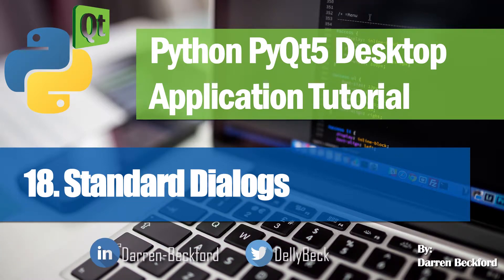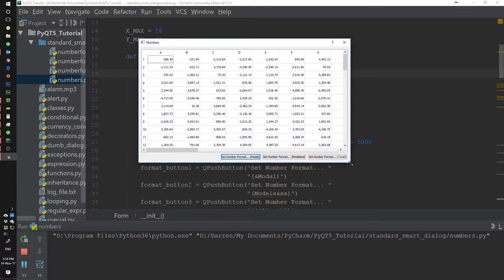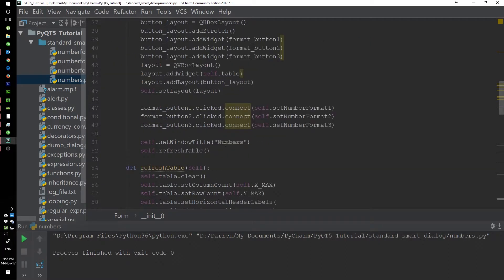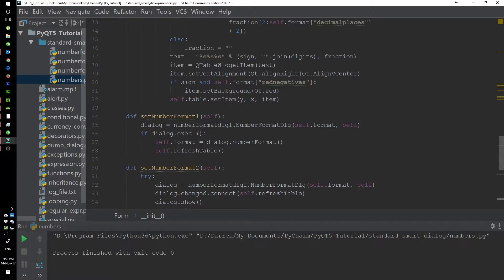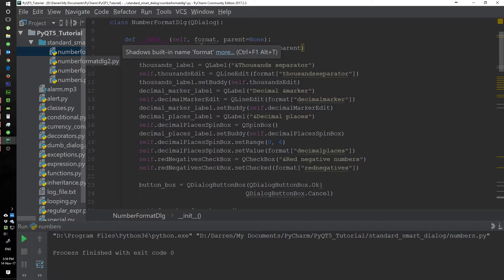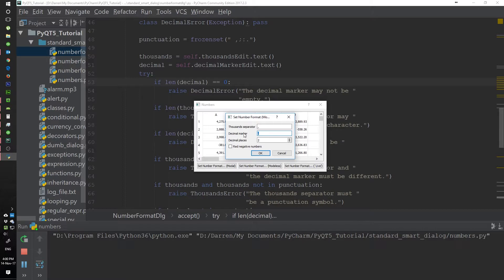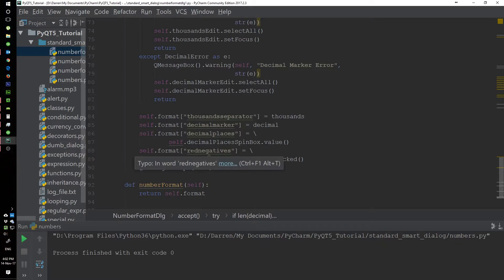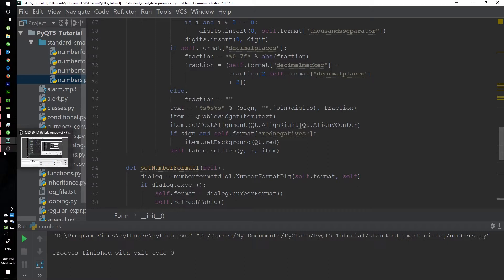18. Standard Dialogs - Python PyQt5 Desktop Application Development Tutorial